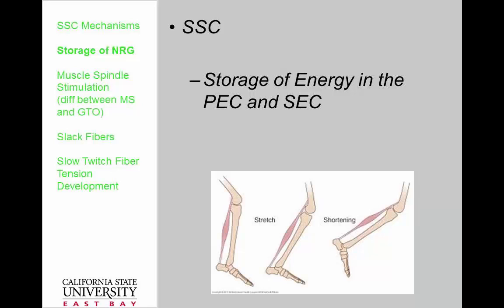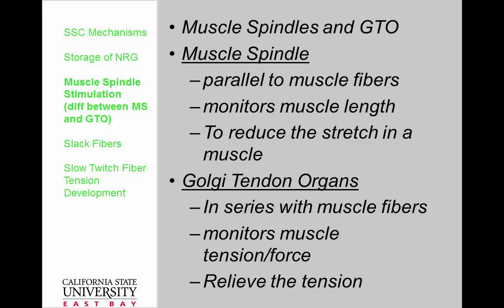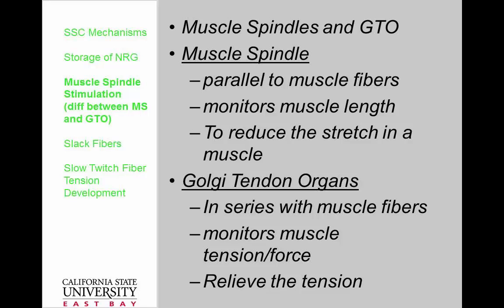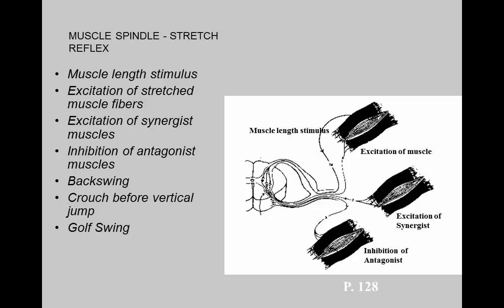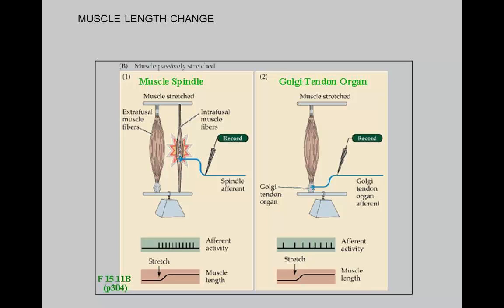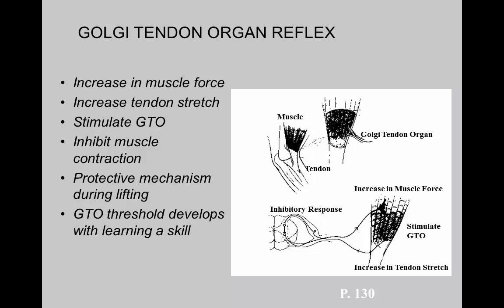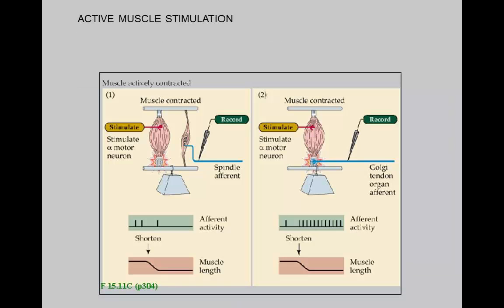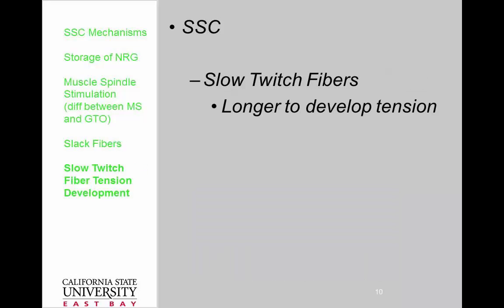SSC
Stretch Shortening Cycle